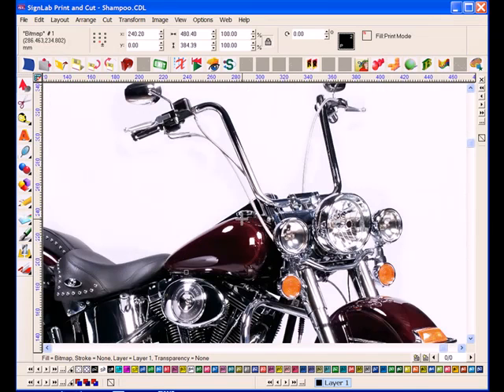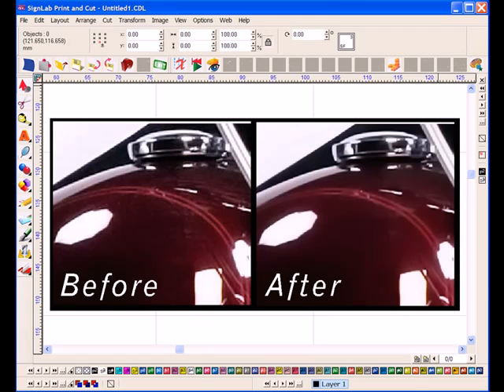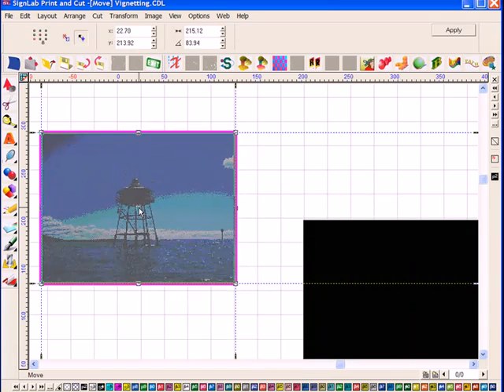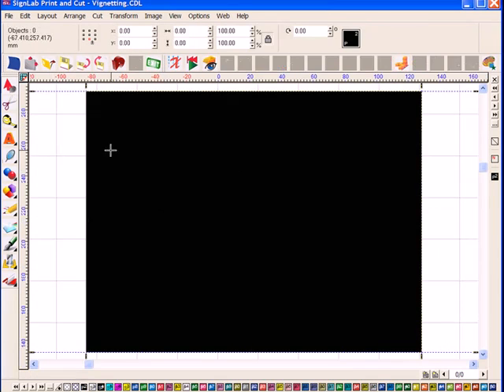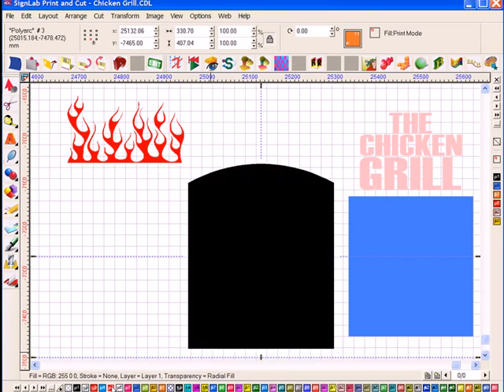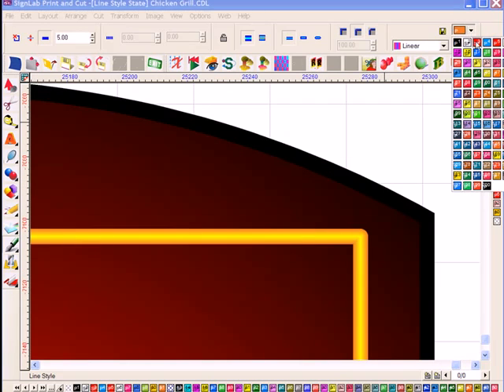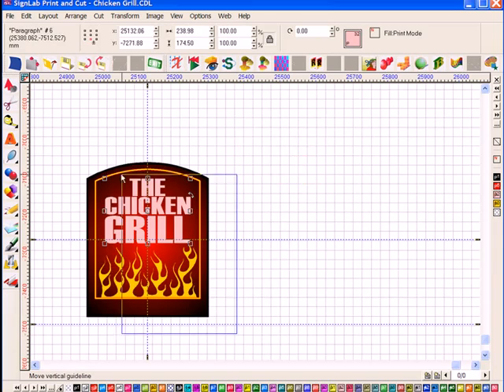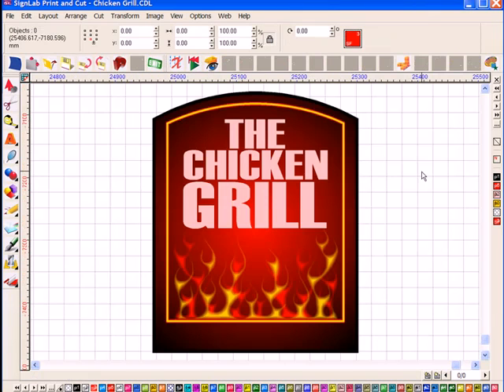SignLab - Training Tutorial Speciale effecten | Tripa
Trainingvideo voor een aantal speciale effecten in SignLab.